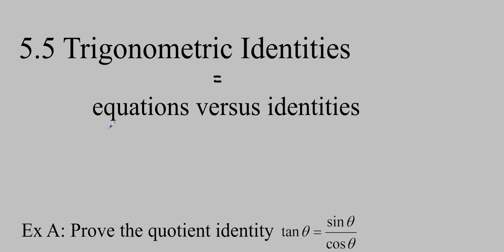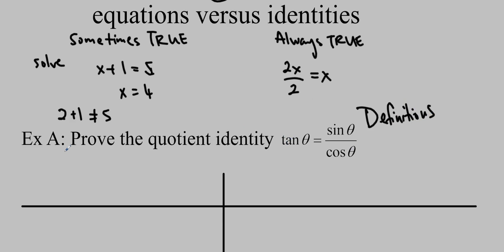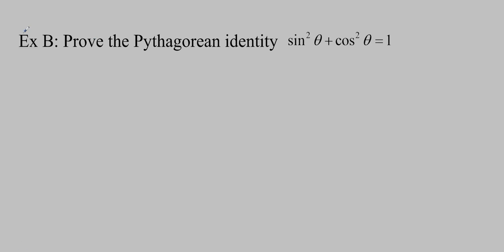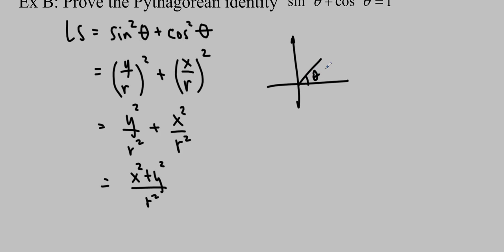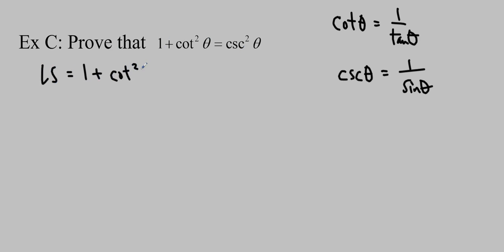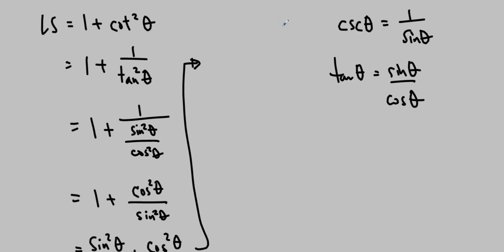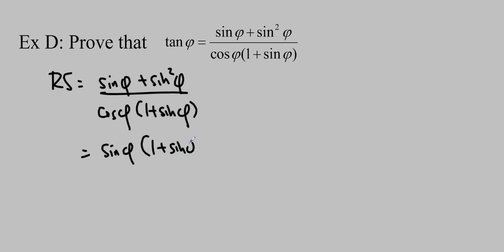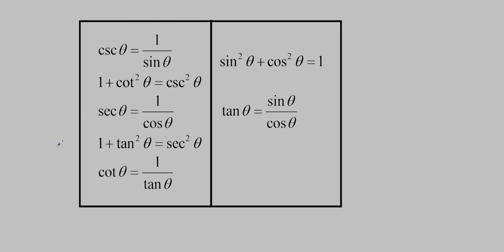Ms Ma's MCR3U Lesson 5.5: Trigonometric Identities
Ms Ma's Grade 11 Functions class - 5.5: Trigonometric Identities
Ex A: 1:18   Ex B: 2:20    Ex C: 4:29     Ex D: 6:47

Wanna get a head start? We're doing ALL the questions from the textbook in class!